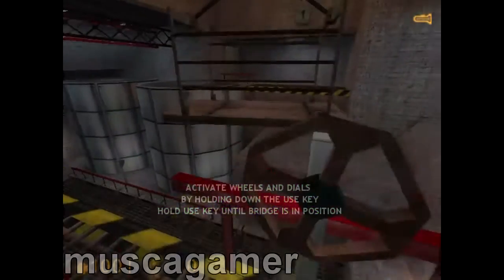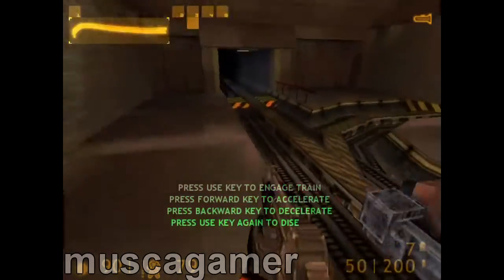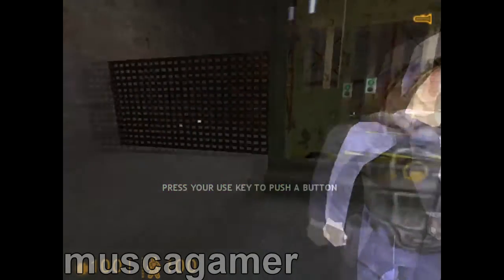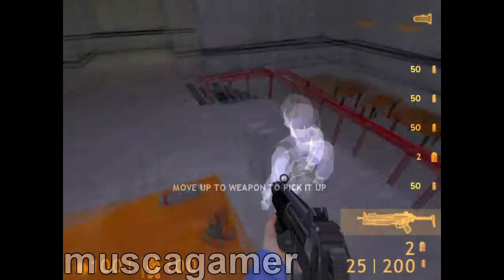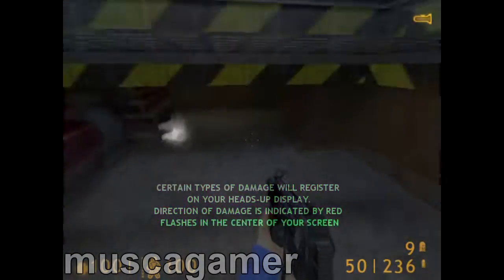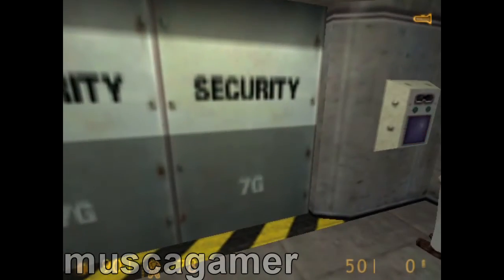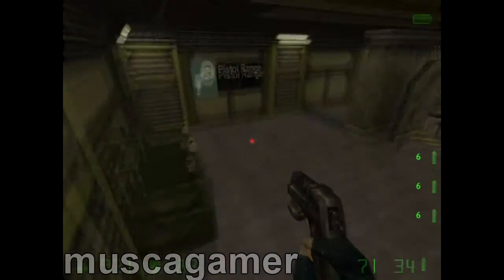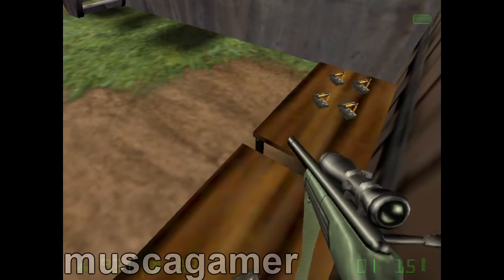All Half life + expancions Hazard course/Boot camp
All Half life + expancions running 1080p 144FPS (1080p 60fps suppresed by YouTube)